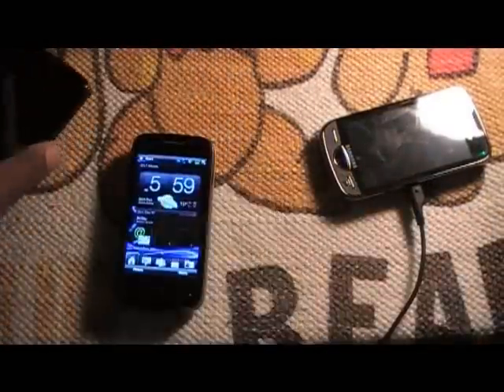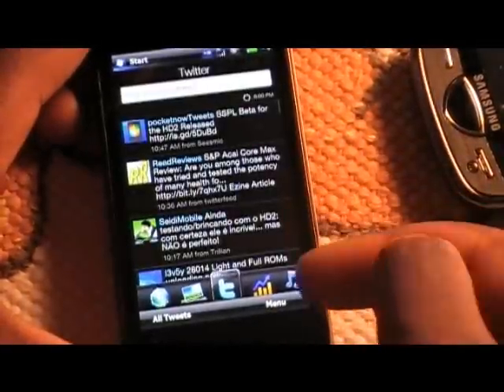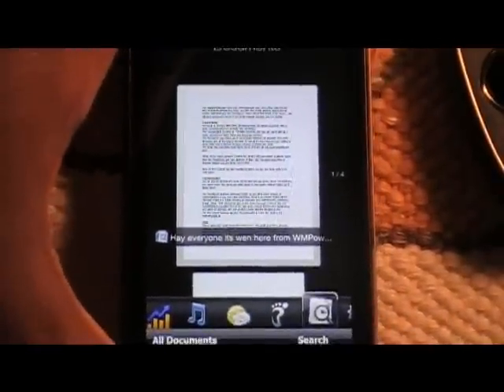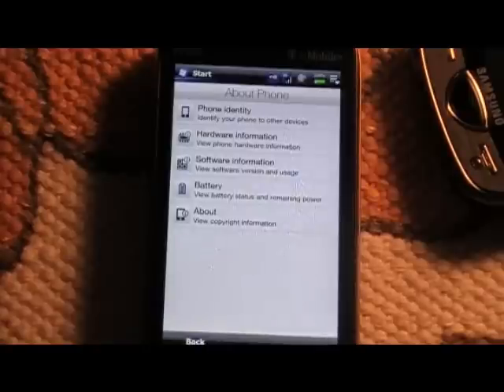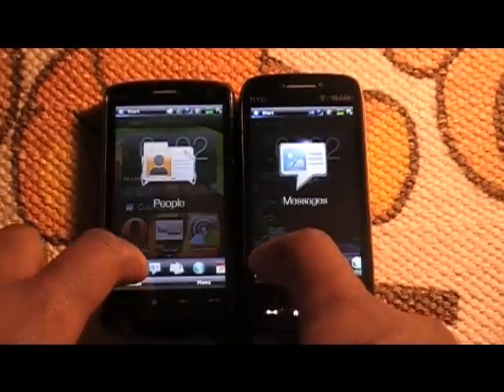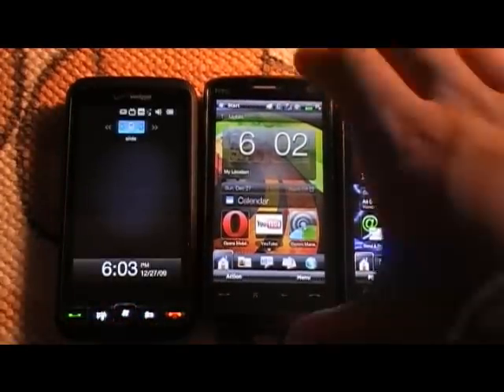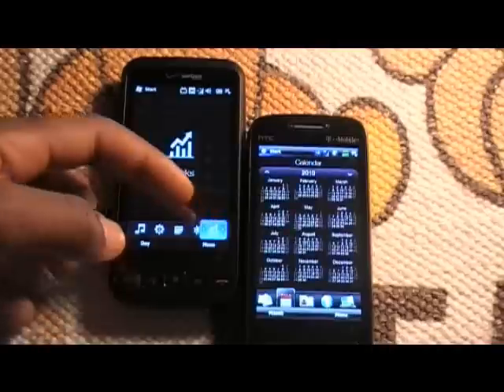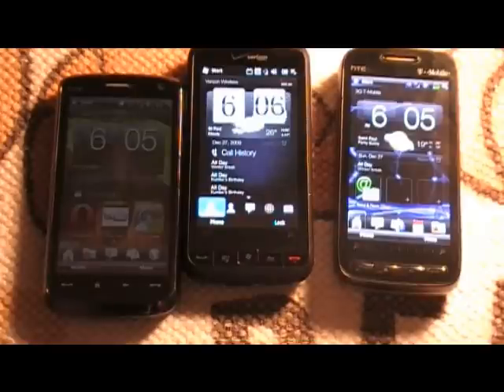Touchflo 2.5 T-mobile HD2 version tour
This video taks a quick tour around the new HD2's UI that was ported to the Touchpro2 and then Flashed to my phone.